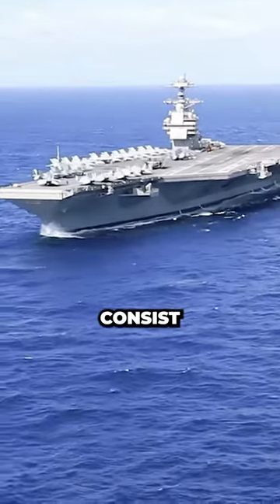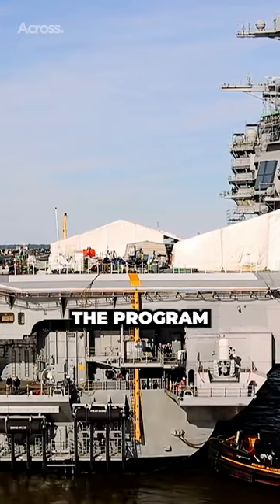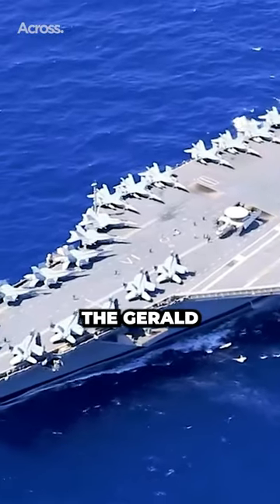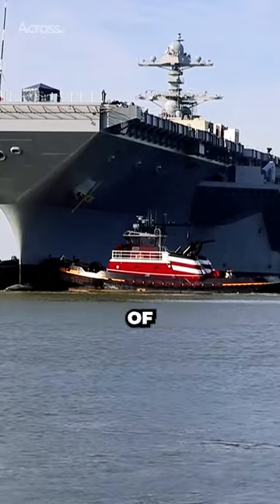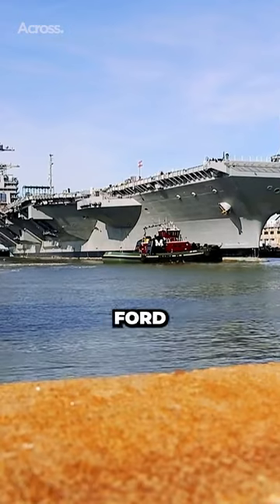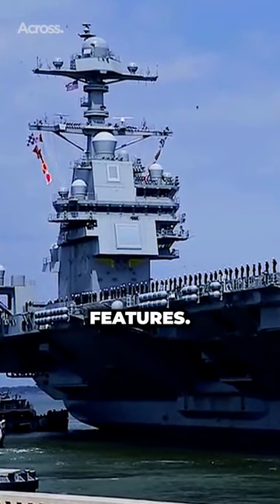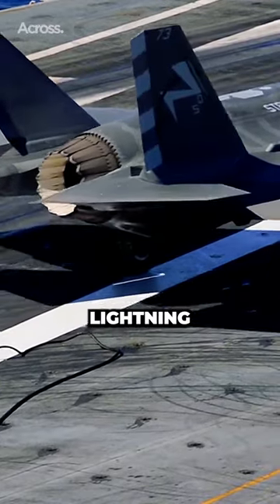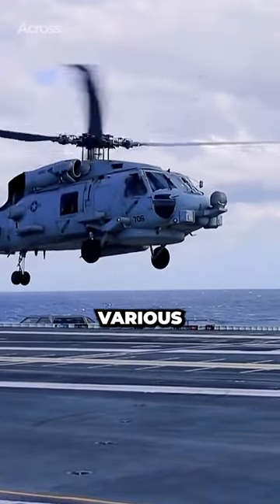Why the Ford-Class Carriers Should be Feared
The Ford-class carrier is also larger and more heavily armed than the Nimitz-class carrier. It has a displacement of 100,000 tons, compared to the Nimitz-class carrier's displacement of 97,000 tons. It also carries more aircraft, with a capacity of up to 90 aircraft, compared to the Nimitz-class carrier's capacity of 85 aircraft.